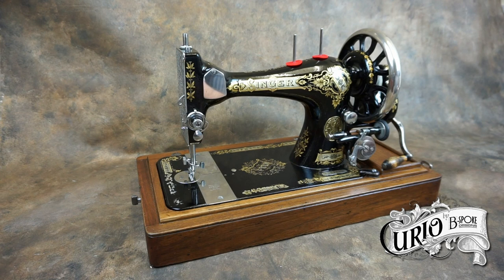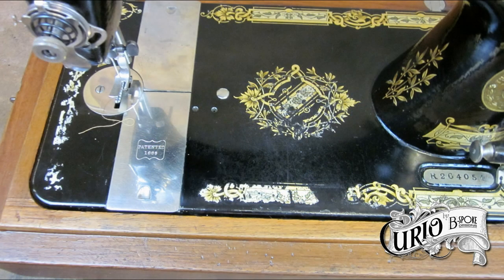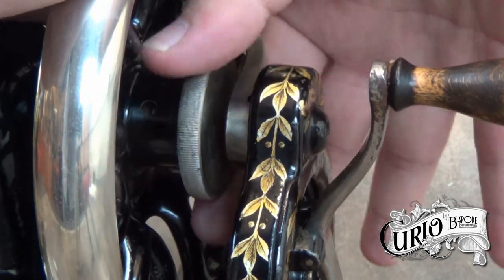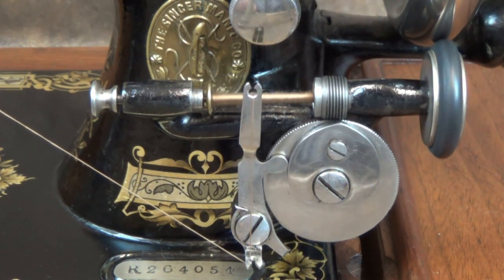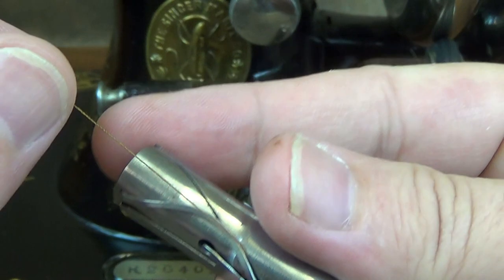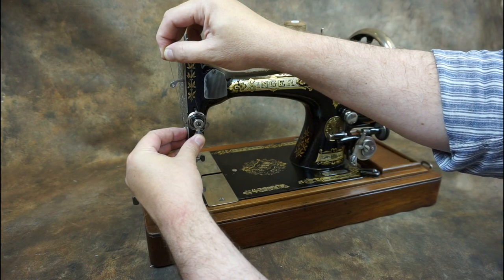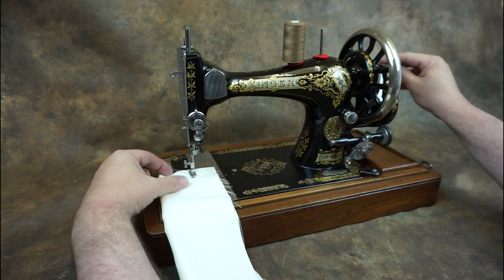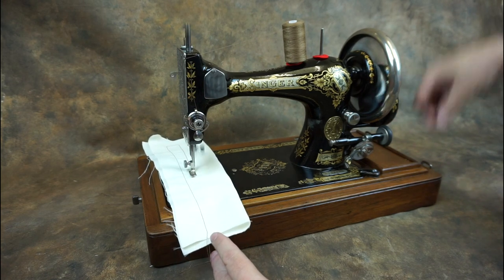Singer 28k Hand Crank Vintage Sewing Machine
This is a 1902 Singer 28K sewing machine, a smaller version of the 27K . The machine has been lightly and sympathetically restored to full operational order. In this video I show you how to thread up and operate this vintage hand cranked sewing machine.